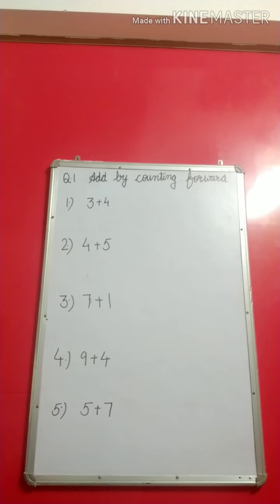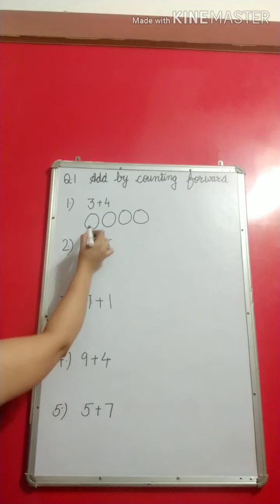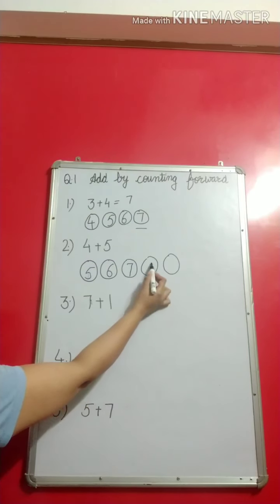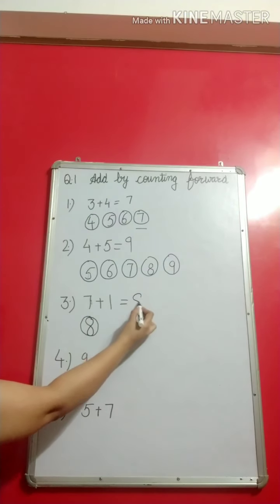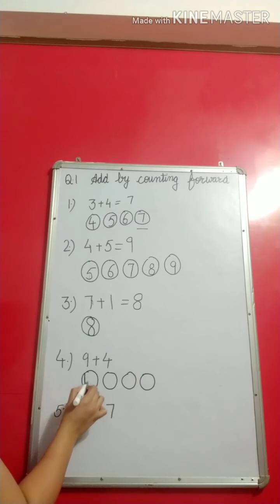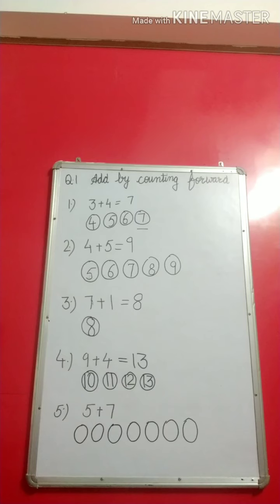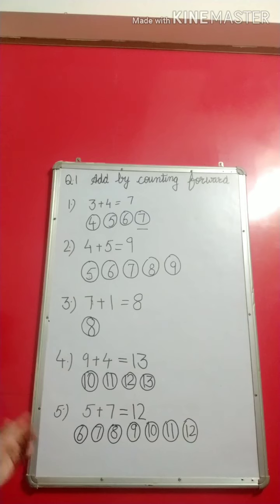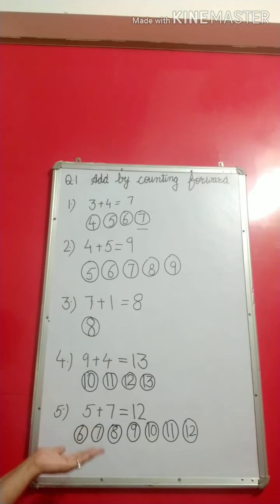Counting by forward Class 1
Maths by Kanika Hasija